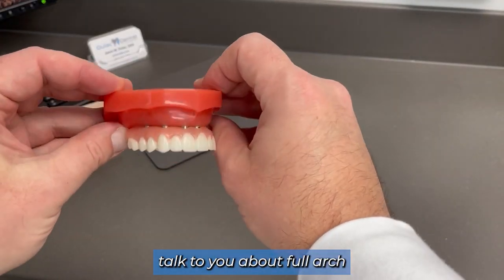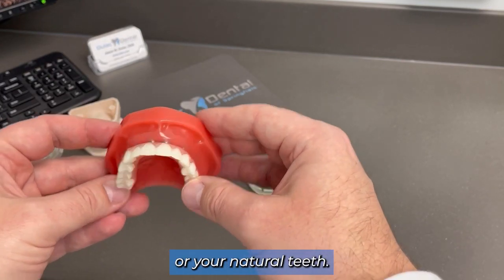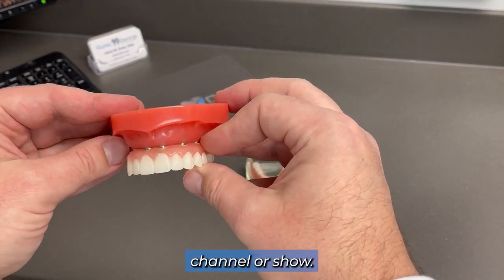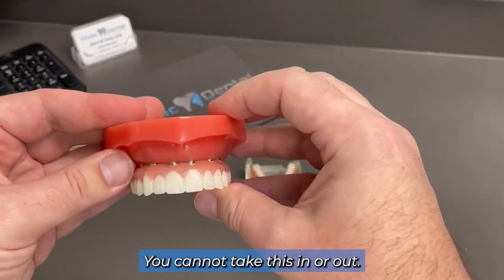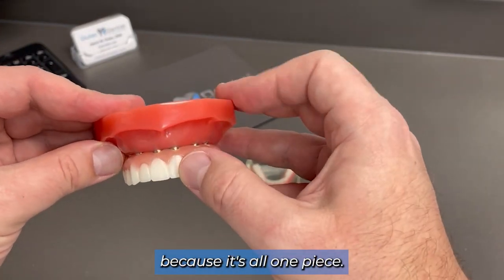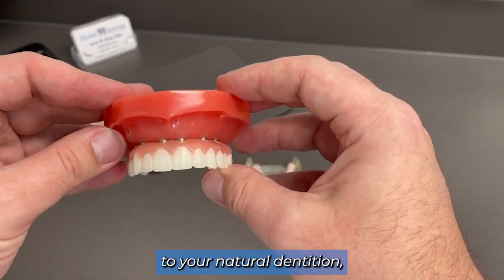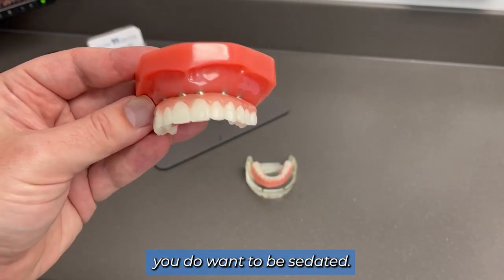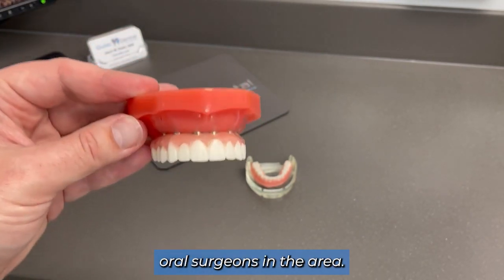Implant Retained Denture: Teeth-in-a-day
This short shows a hybrid implant denture. You may have seen this advertised as "teeth express" or "teeth in a day."